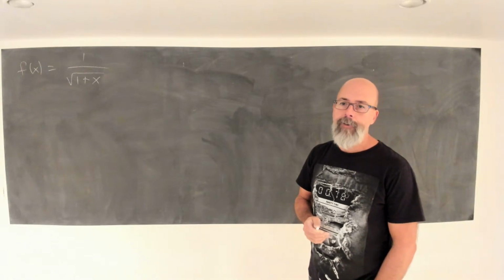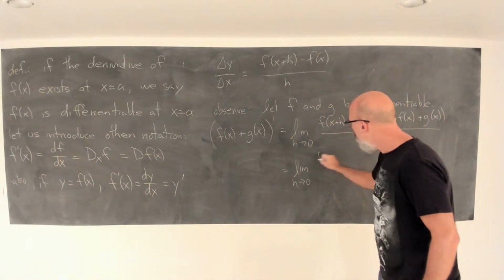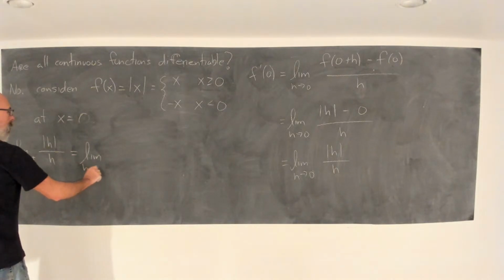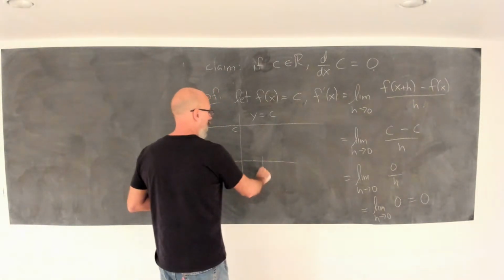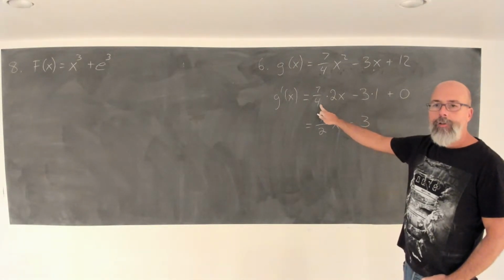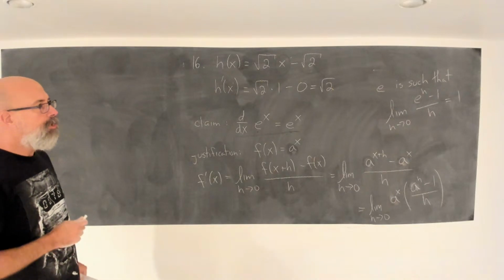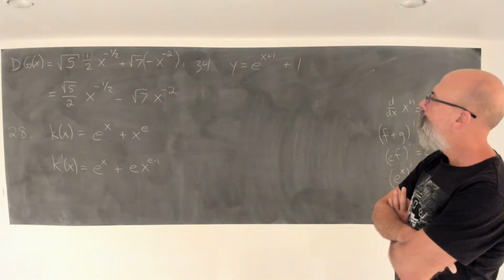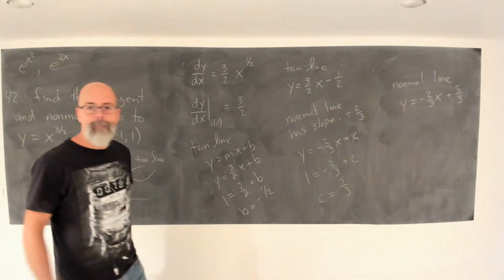Math 139 Oct 2nd: Rules for Differentiation